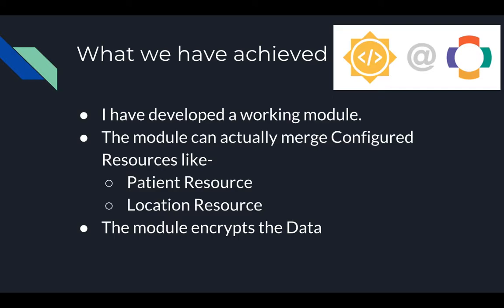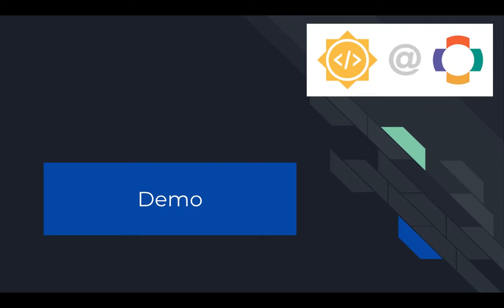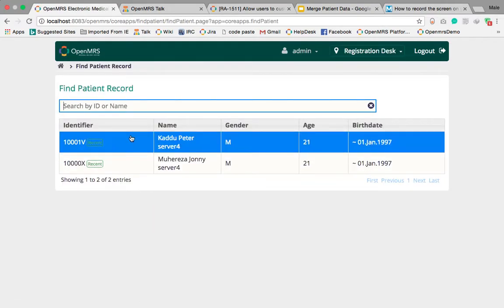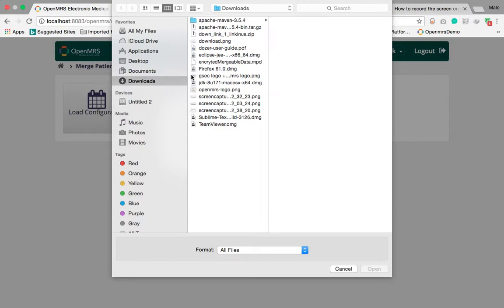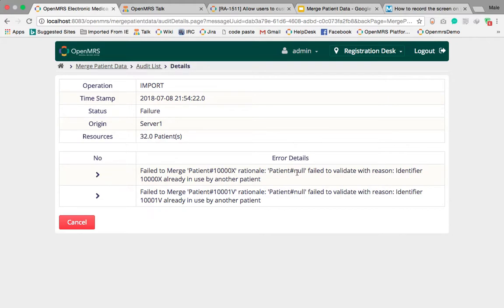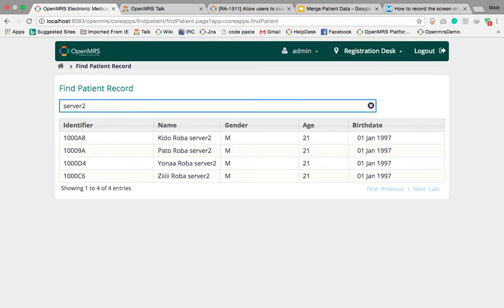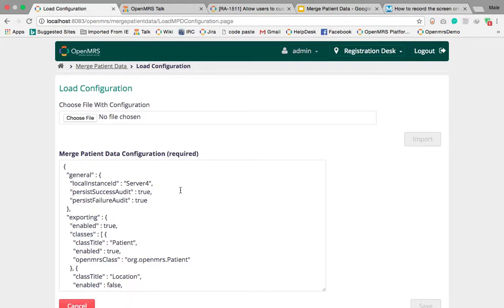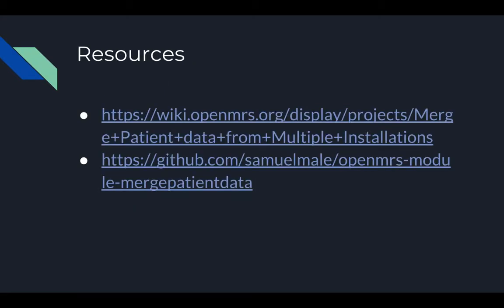Openmrs MergePatientData GSoC Project 2nd Evaluation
#Project Context
Project Documentation:

Regards,

Samuel Male